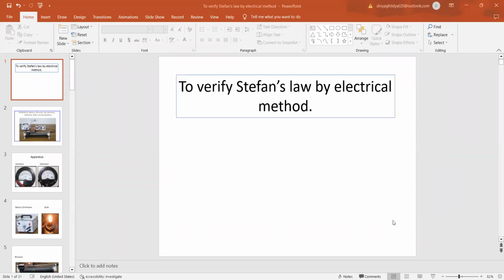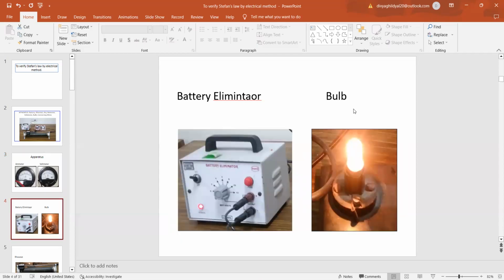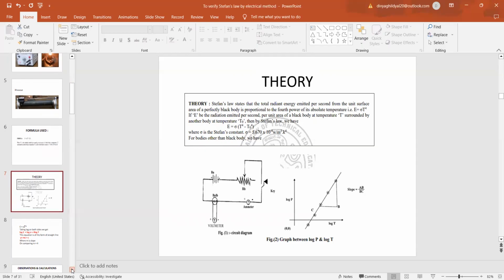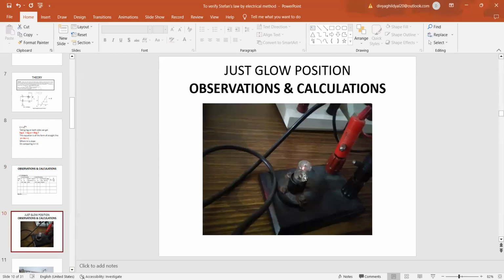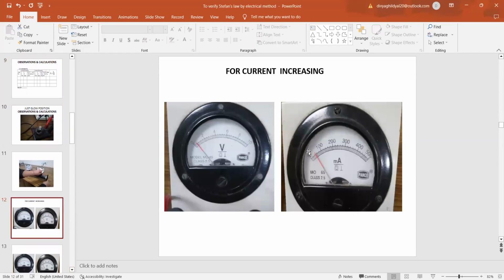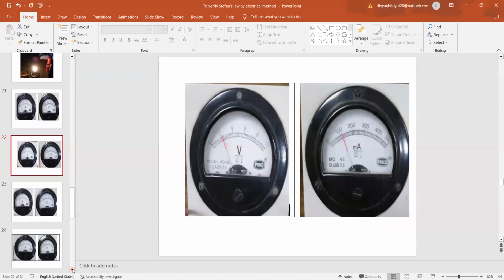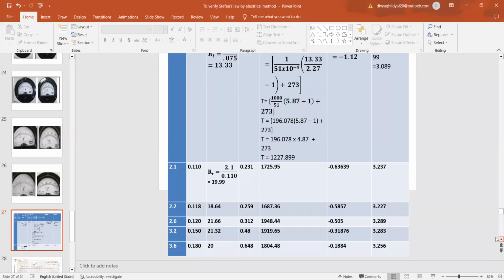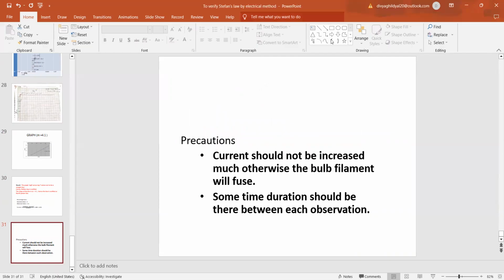STEFANS LAW BY ELECTRICAL METHOD